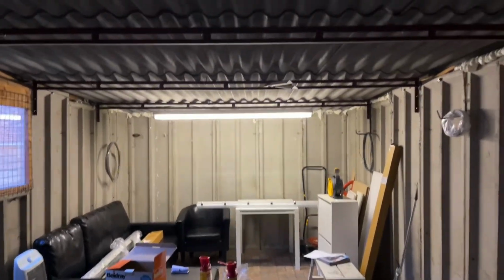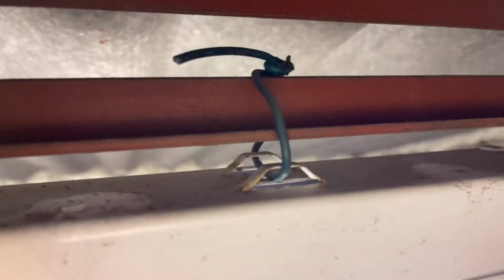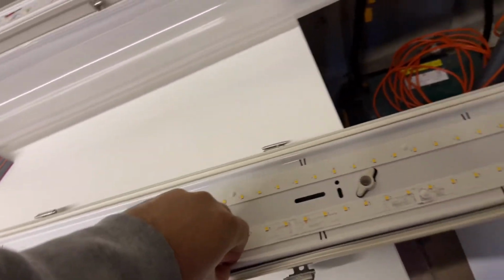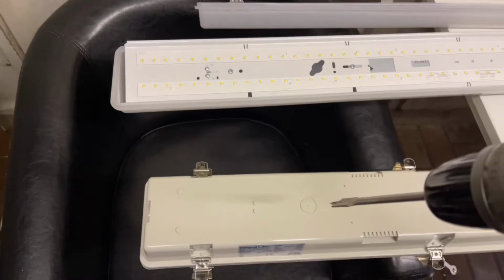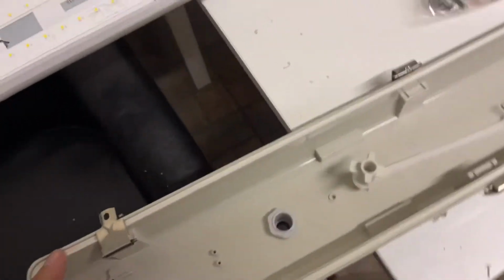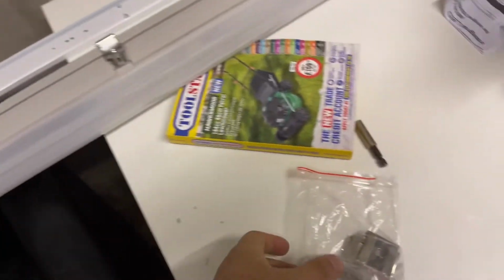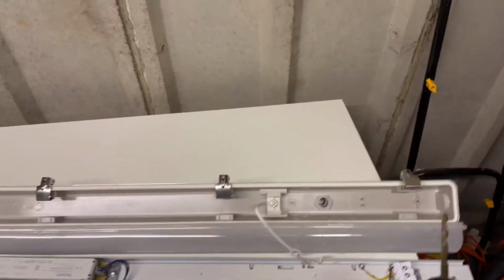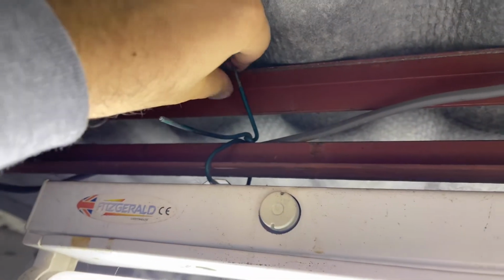Garage Renovation Pt.1 (Installing LED Lights)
Follow me as a renovate my garage and prep it for a small workshop